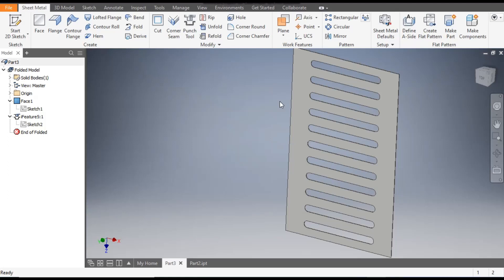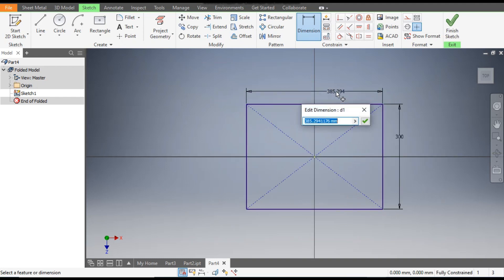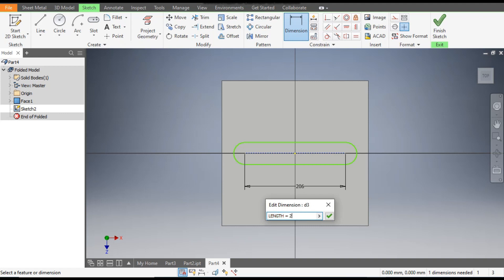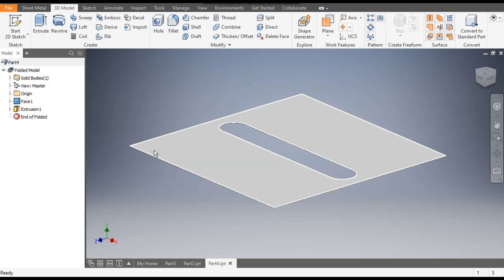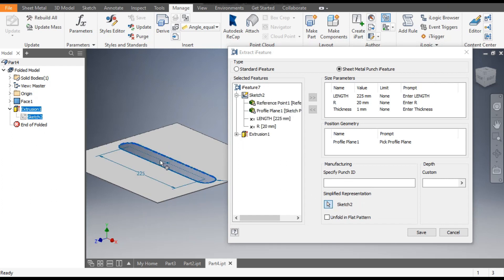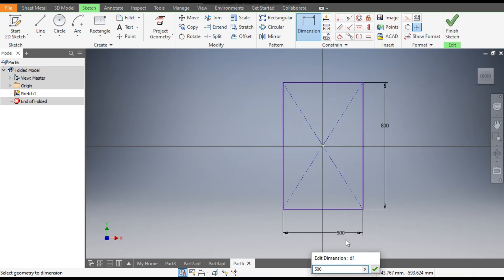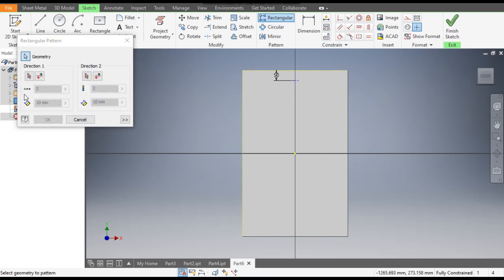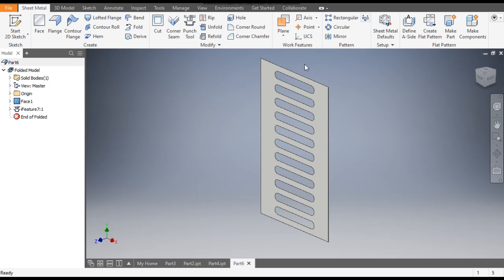Forming Tool In Autodesk Inventor Sheet Metal || Punch Tool making in Inventor || Sheet metal Cad 3d